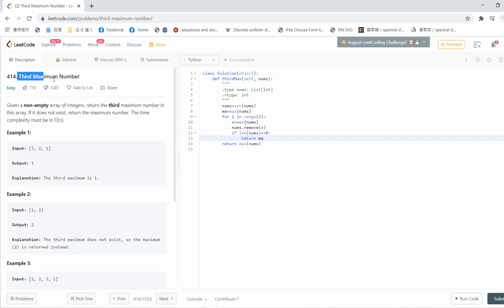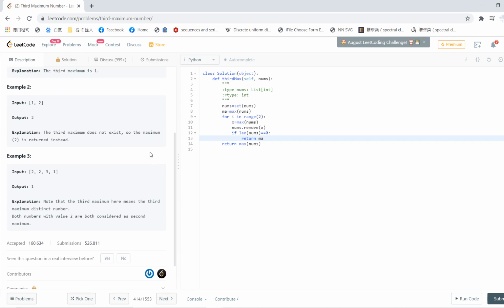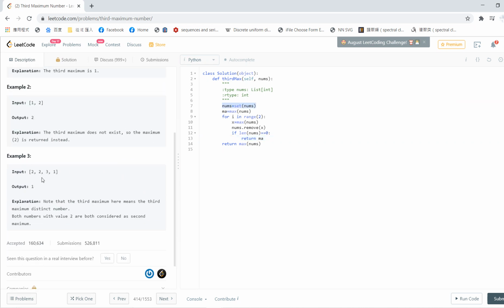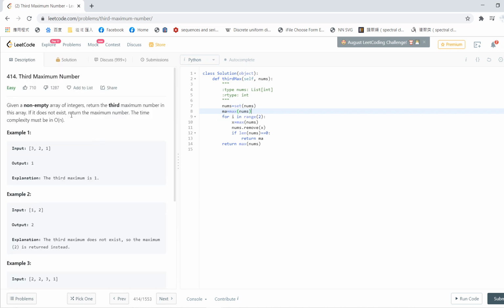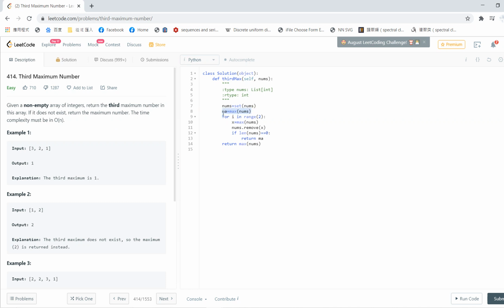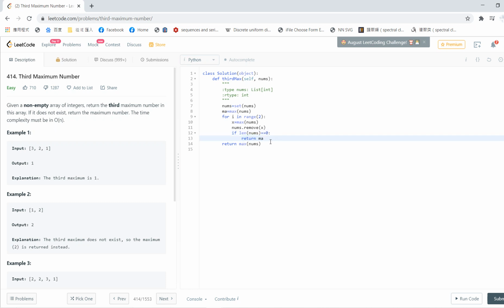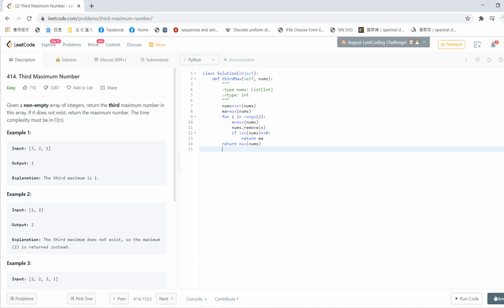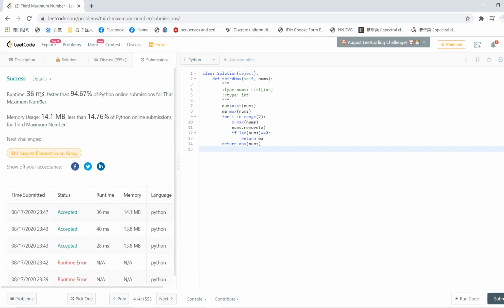Leetcode solving 414 third Maximum number